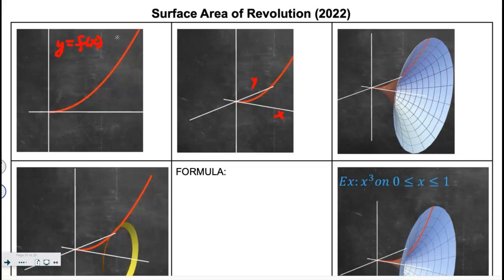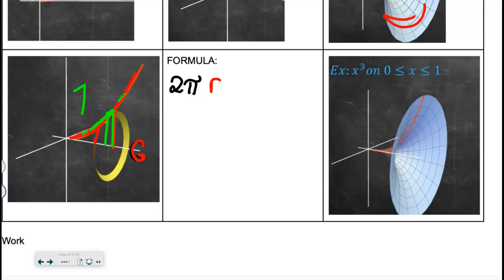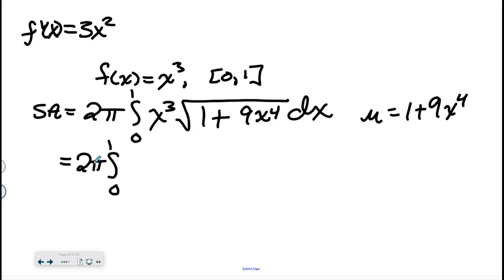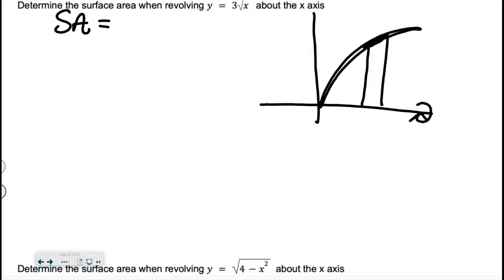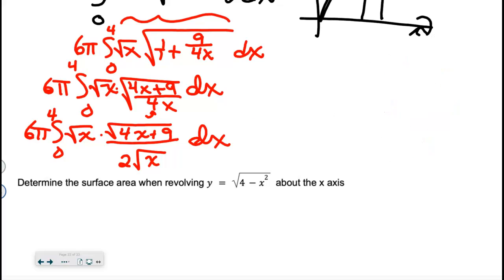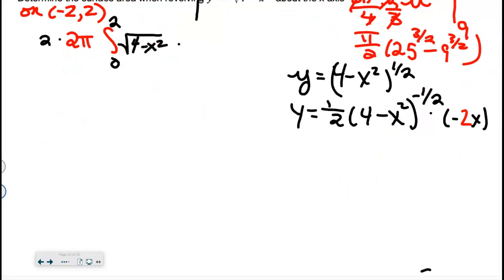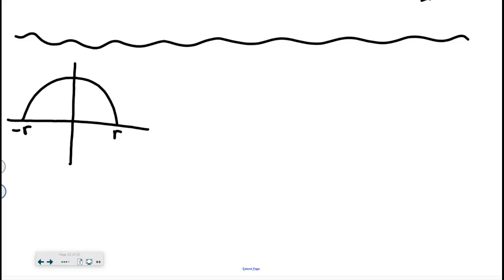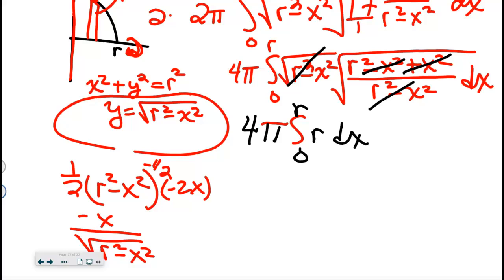Surface Area of Revolution (9/27)